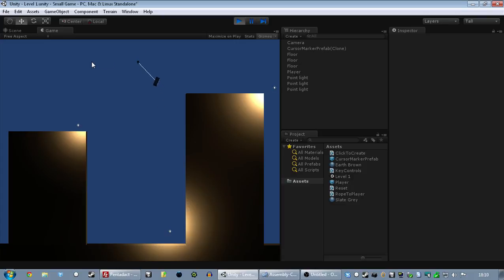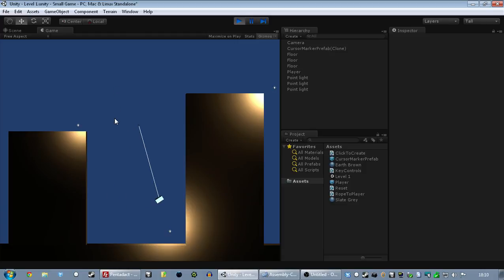GHGC Dev Log 3: Grappling with hooks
Yep, it's got a grappling hook!

I have something in particular I want to do with grappling hooks that I'm not ready to talk about yet. But grappling hooking around is also part of a set of interactions that I hope are going to just feel really nice - to some extent this game would be about the pleasure of execution. This is just a quick demo of how it's working right now - shoddily, but well enough to give me an idea of how to refine it. I'm pretty pleased to have got this far in three days, despite still really struggling with some Unity stuff. I might do a blog post about some questions I have for Unity pros.